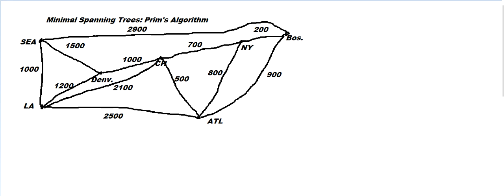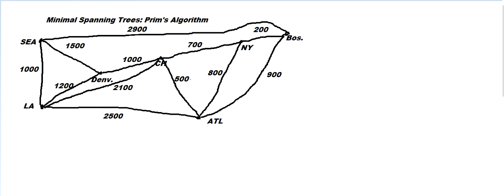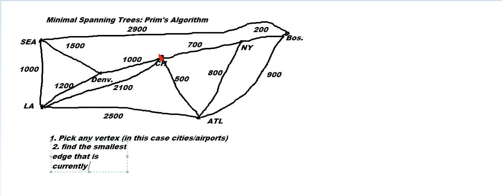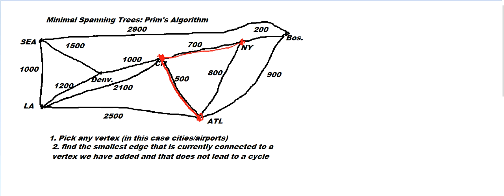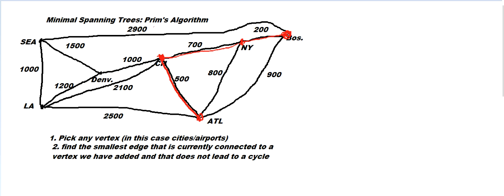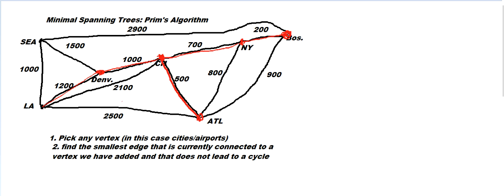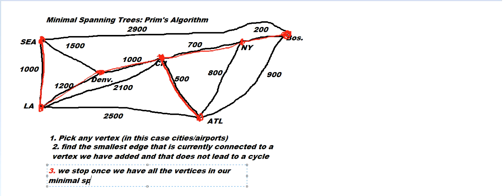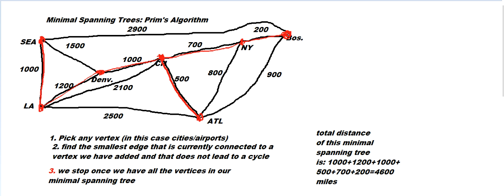Finding Minimal Spanning Tree Using Prim's Algorithm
In this video we learn the meaning of "minimal spanning tree" (MST) and show how to find a minimal spanning tree using Prim's Algorithm.